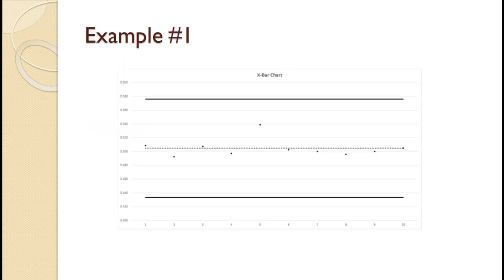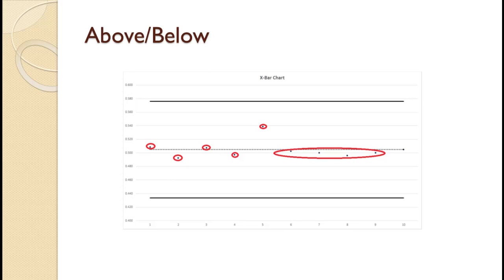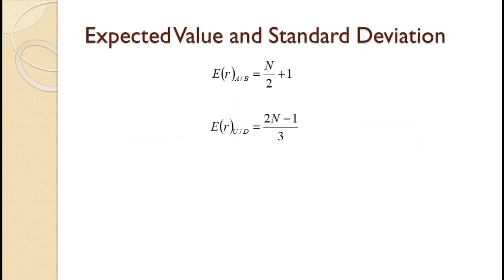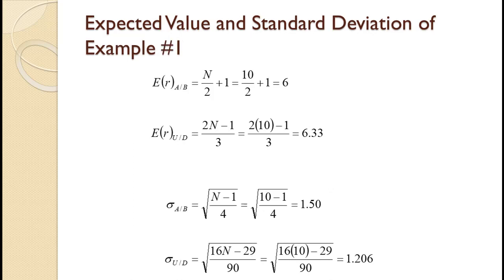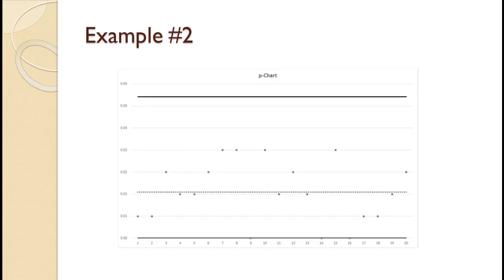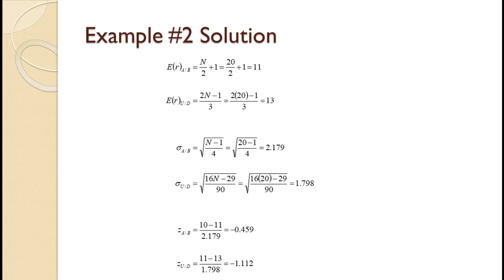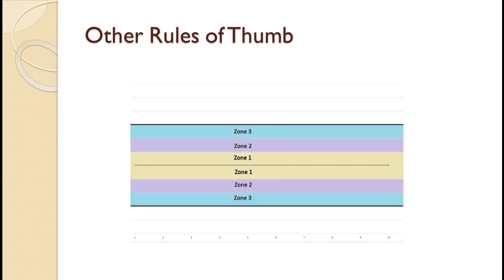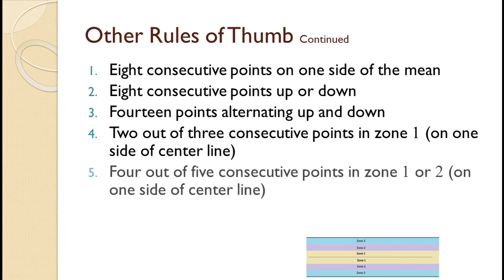Runs Test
In the control chart tutorials we hinted at finding patterns in the data points and how a pattern could indicate a process being out of control. In this video, we will formalize that by looking at two runs tests for patterns in the data.